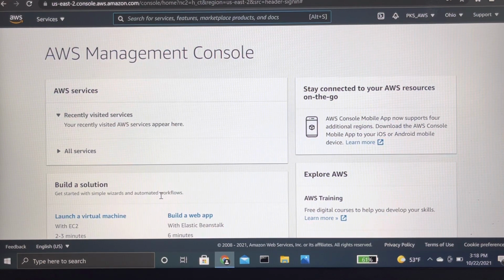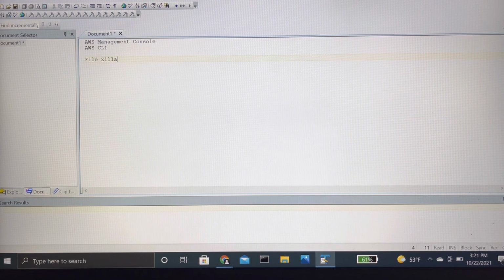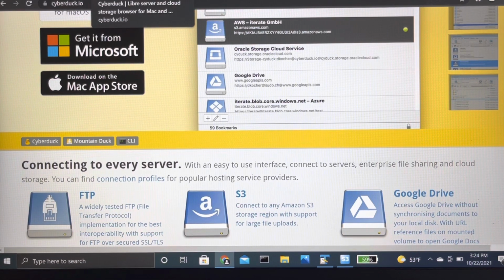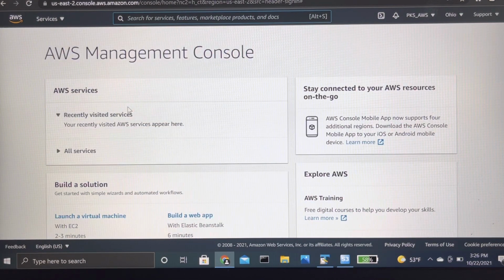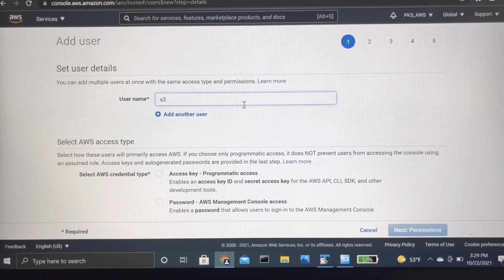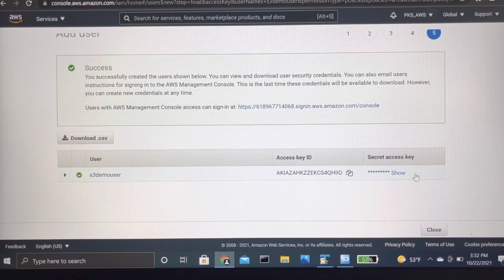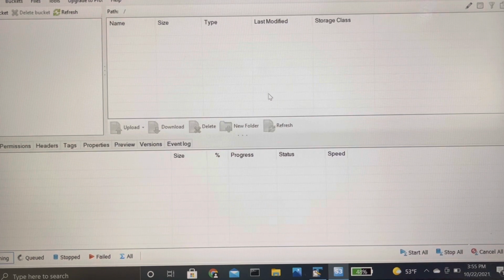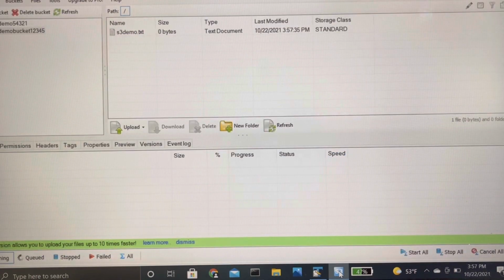AWS-Complete guide to setup and access S3 bucket from windows.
This tutorial will show different ways of accessing an AWS S3 bucket from an end user perspective. You will learn different tools you can use to grant uses access to S3 buckets who does not need Console or AWS cli access.